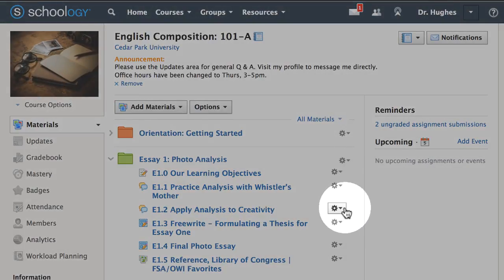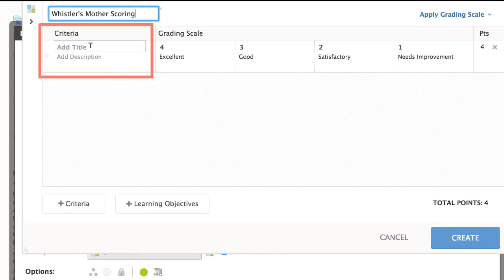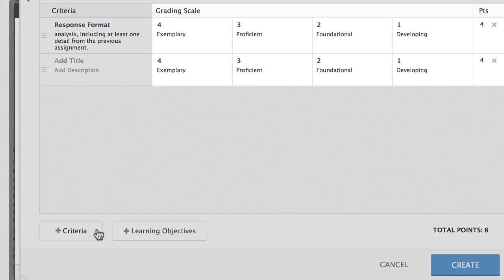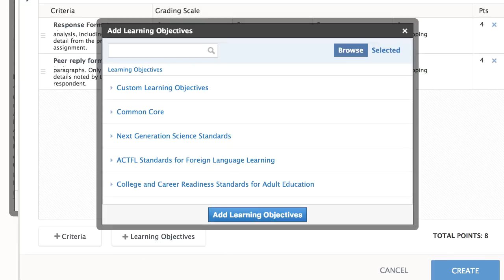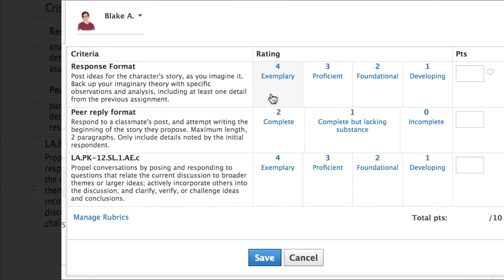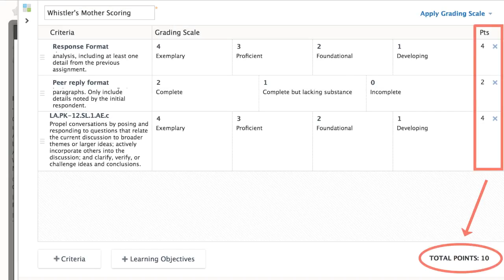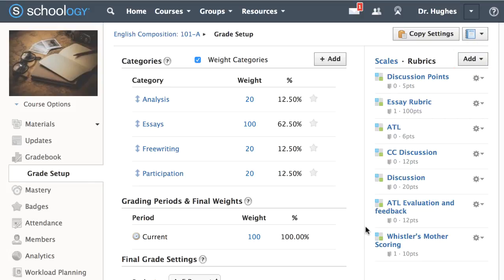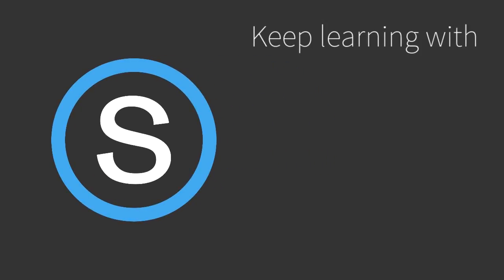Creating Schoology Rubrics - Part 1